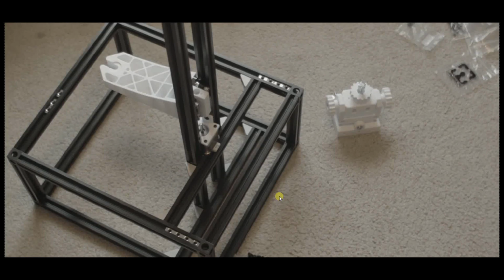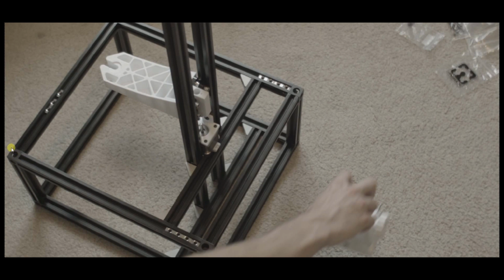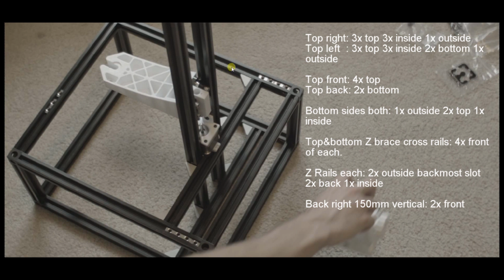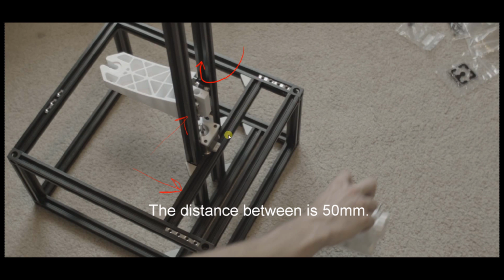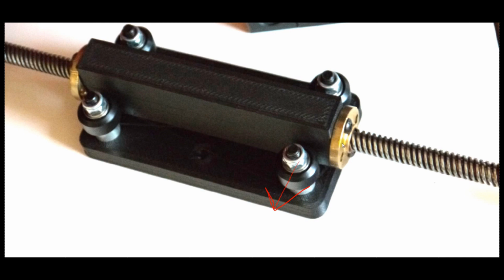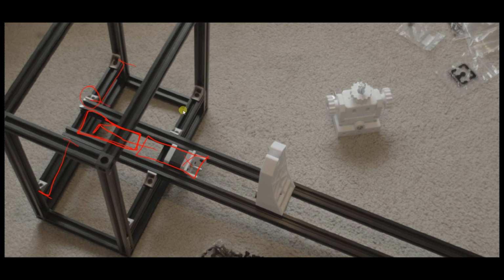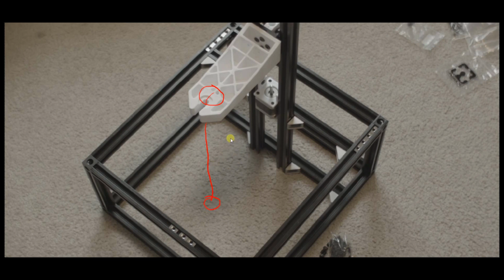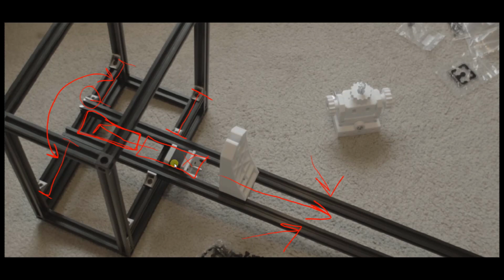DIY SLA/DLP resin printer Termin8tor part 2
Frame assembly and alignment for the Termin8tor sla/dlp printer.